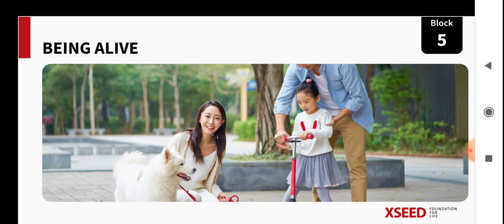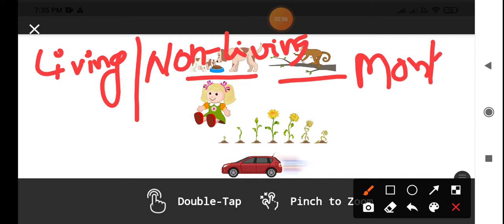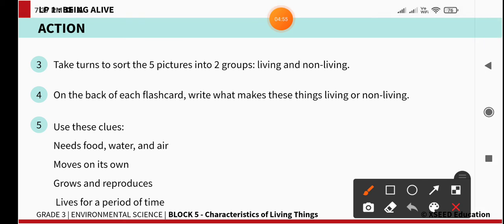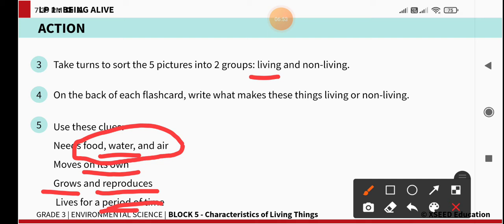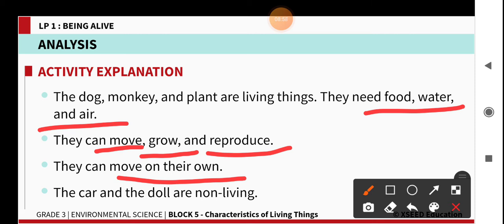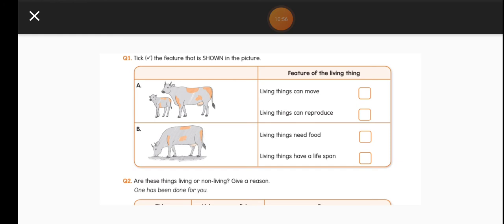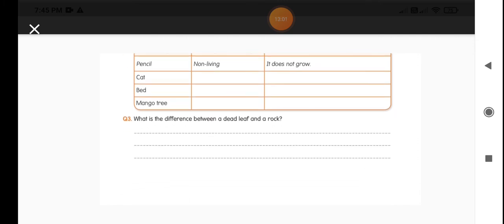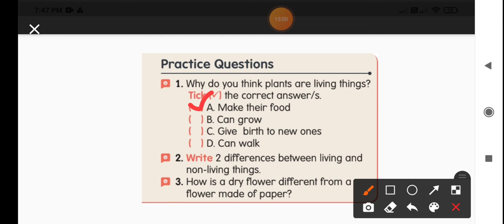Being Alive (C3- 5.1)